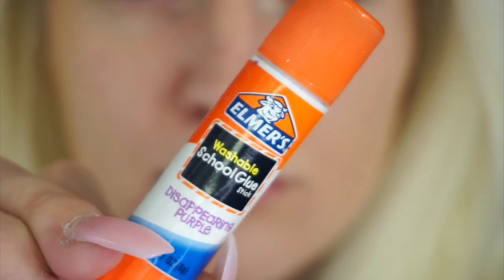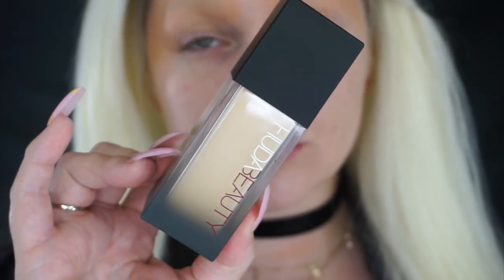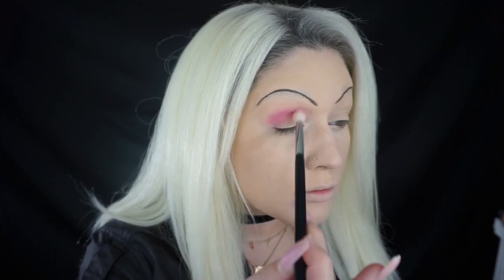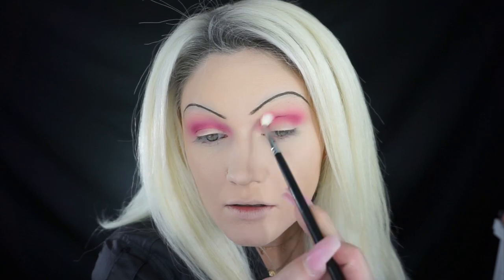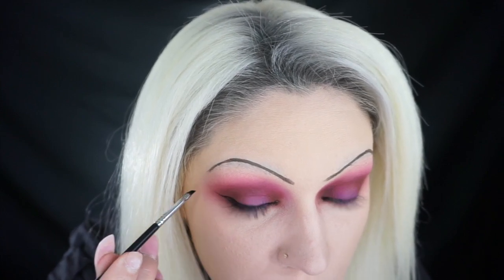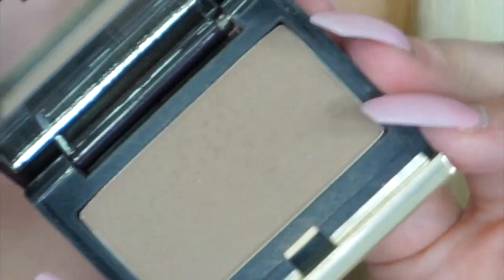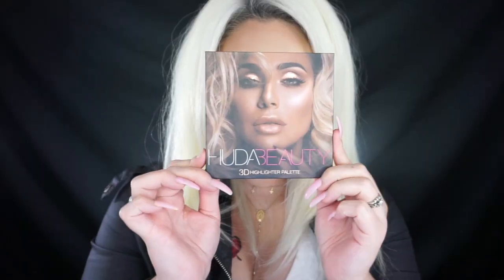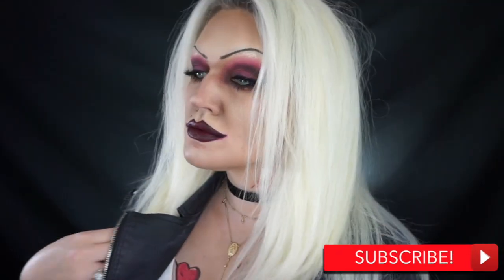Bride Of Chucky Makeup Tutorial! | HALLOWEEN 2017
Halloween 2017 Bride Of Chucky!!

SC:Hearttiffanyco

HALLOWEEN 2017

PRODUCTS USED:
Elmers Purple Glue Stick
Mac Cosmetics makeup wipes
RCMA No Color powder
Huda Beauty Complection Perfection Primer
Huda Beaty Faux Filter Foundation in shade  PINA COLODA
Huda Beauty Buff Brush
LA Girl Pro Girl Orange Corrector Concealer
Anastasia Beverly Hills Dipbrow Palmade in Softbrown
Huda Beauty Deskert Dusk Palette
Inglot #77 Gel eyeliner
Buxom Big Tease Mascara
Doll Lashes in Gilly
Beauty Creations Cosmetics New Tease Me Collection Lipsticks
-LS19
-LS20
Kevyn Aucoin Sculpting power in Medium
Mac Cosmetics MSF in Dark
Huda Beauty 3D Highlight Palette in Pink Sands

🎧 Music Used 🎧
Zac Waters - Freak Monstercat Release

xoxo